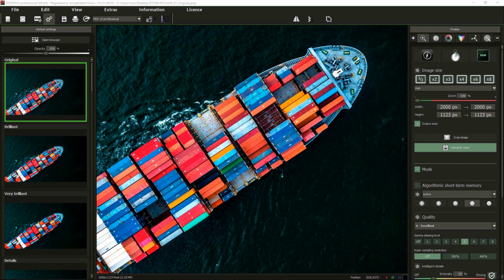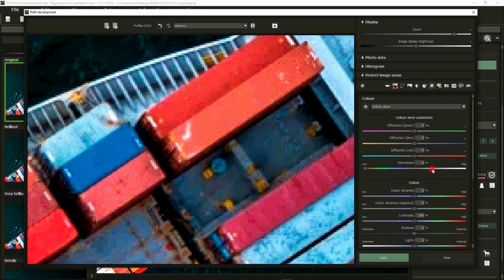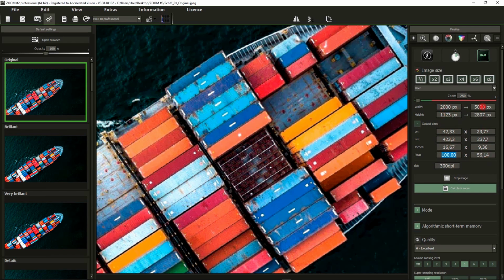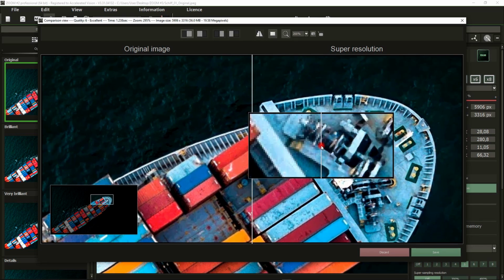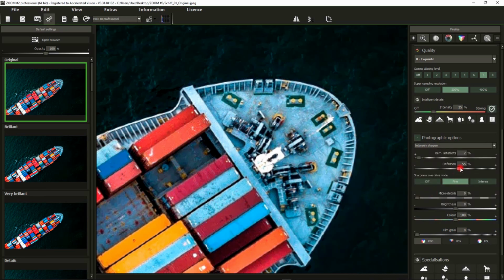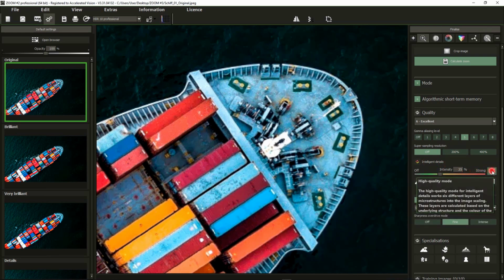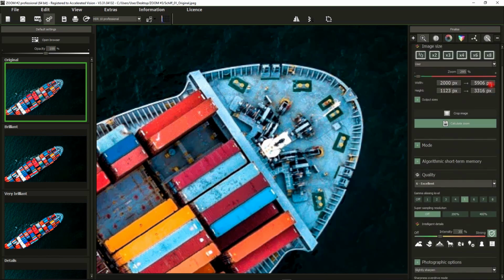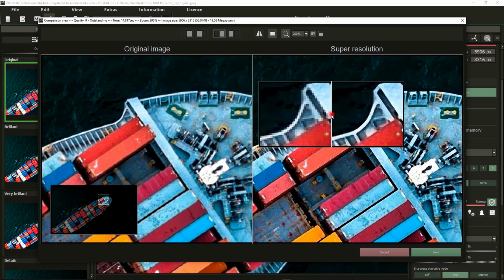ZOOM #3 - Workflow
Watch this video to learn more about the workflow in our photo software "ZOOM #3" by Accelerated Vision

- How to denoise my image
- How to set the image size
- How to use Intelligent Details
- What are the limits of my zoom?